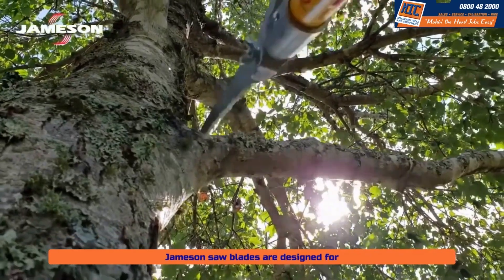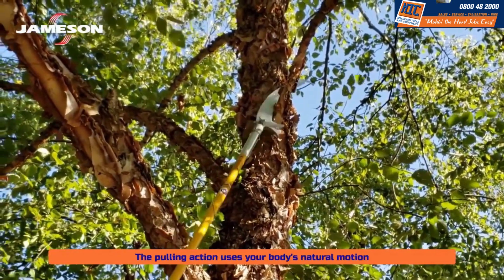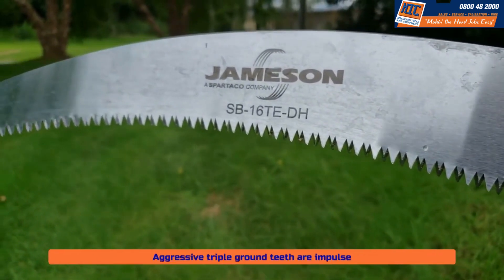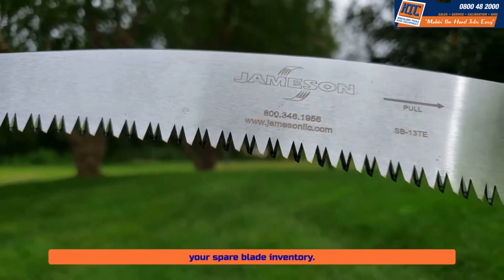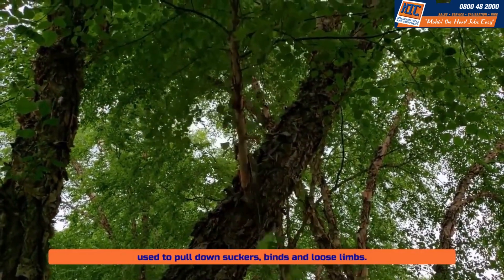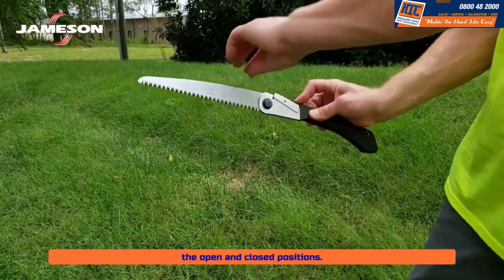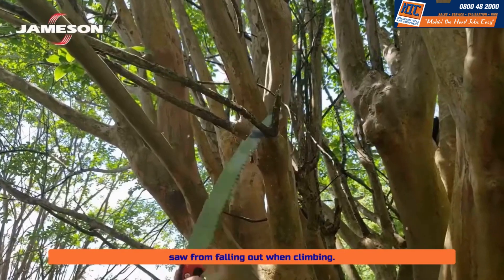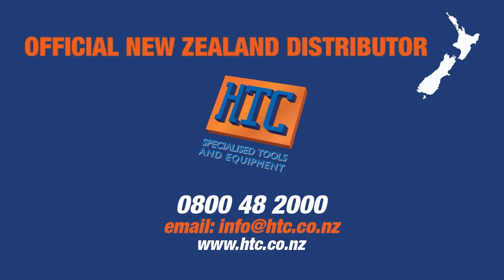Jameson Tree Trimming Saw Blades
Jameson’s line of conventional 16″ saw blades have long been an industry standard with telecommunication companies for line clearance.

Expanding our product line to meet the demands of professional arborists, Jameson introduced Barracuda™ Tri-Cut Saw Blades.

Hard-chrome plated with impulse hardened teeth, tri-cut blades provide a quicker, cleaner cut with less wear on the blade than traditional blades.

HTC is the authorised distributor of Jameson in New Zealand.